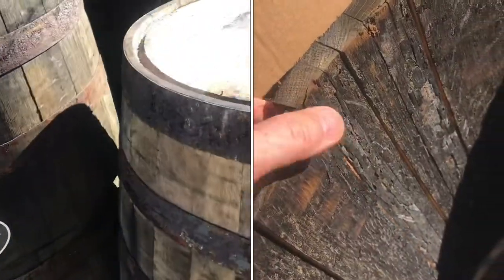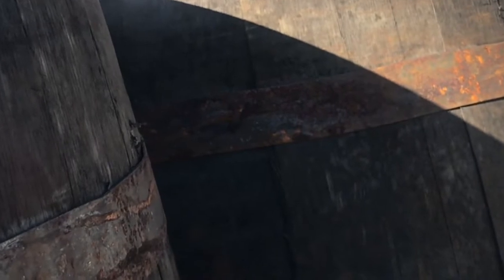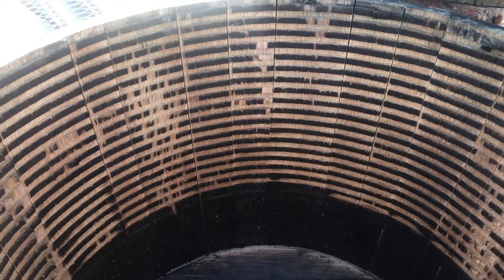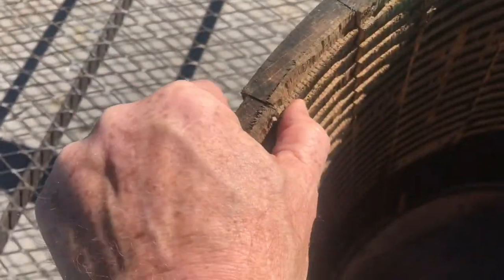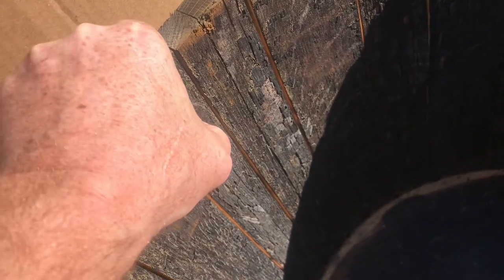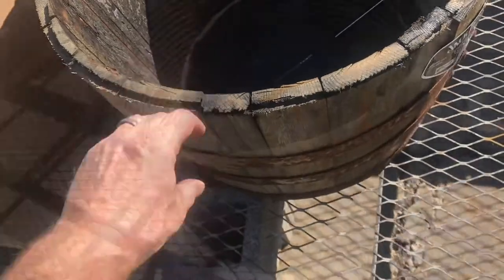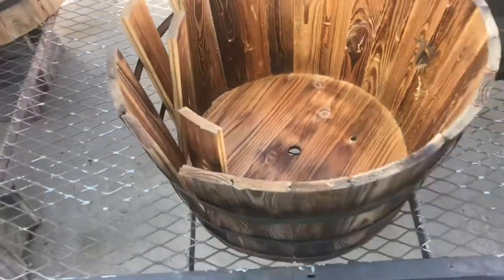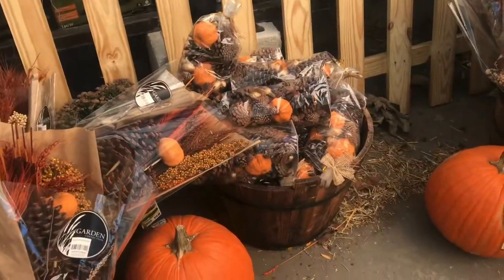what’s the “MAGIC” inside of Jack Daniels whiskey barrel (charcoal) removes impurities￼